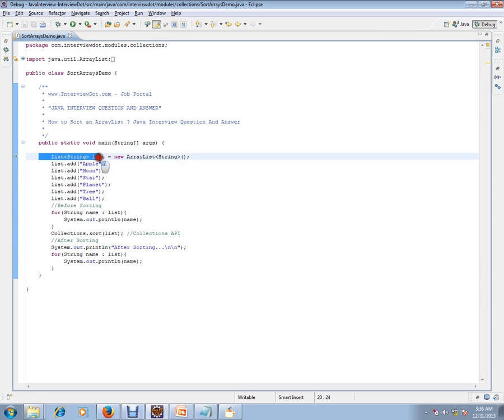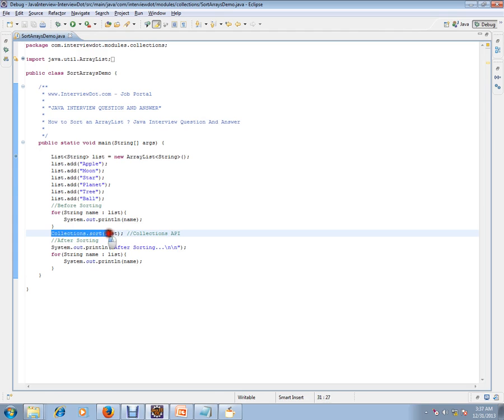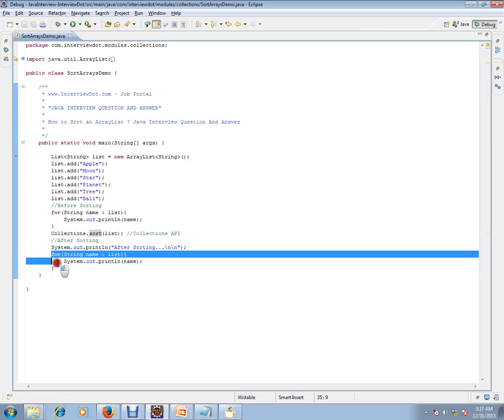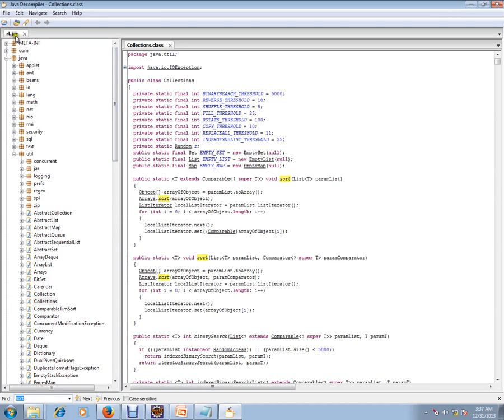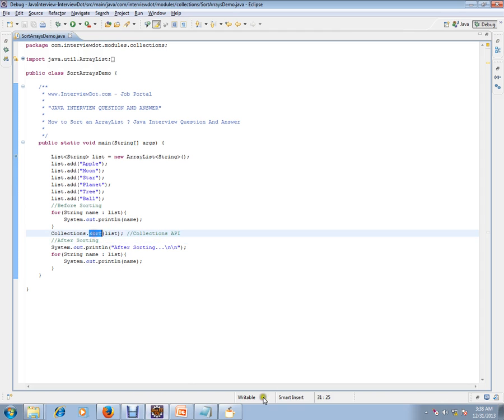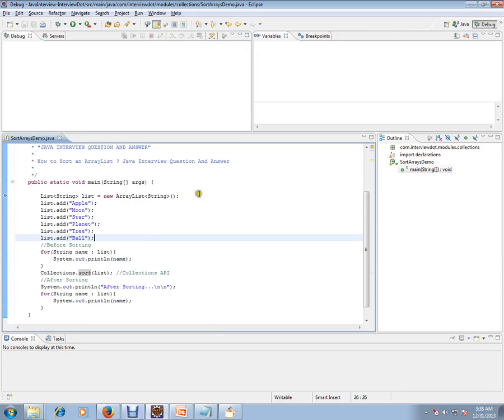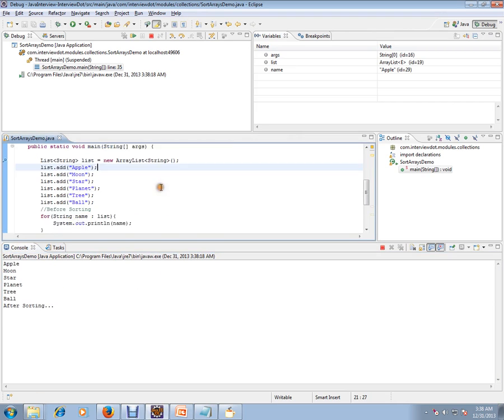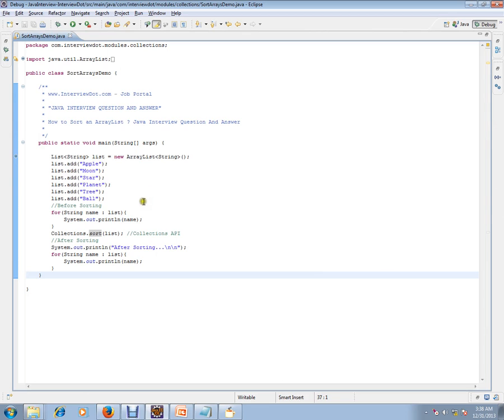How to Sort an ArrayList Collections Sort API Java Interview Question Answer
to get notifications. How to Sort an ArrayList Collections Sort API Java Interview Question Answer